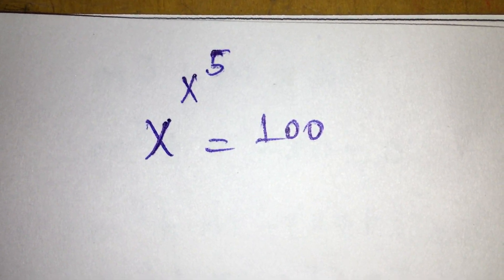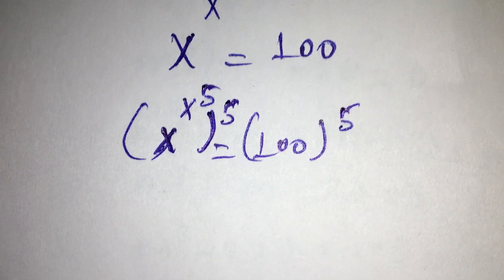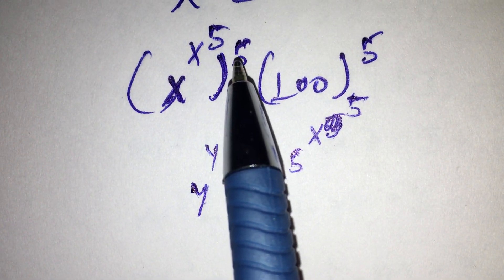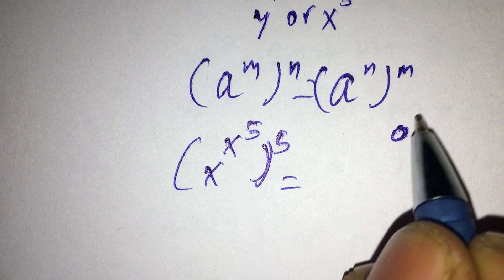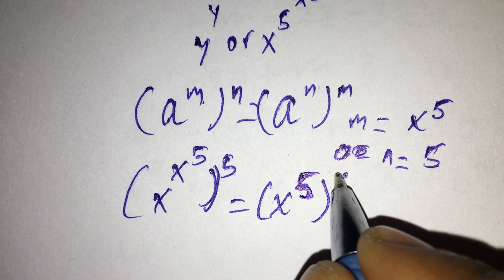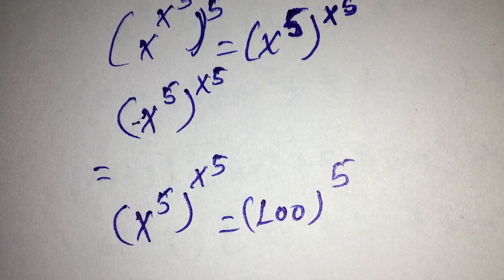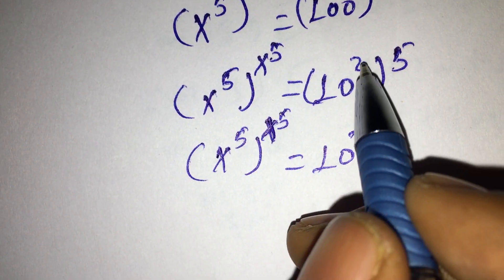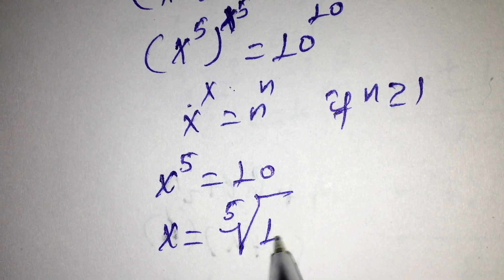Math Olympiad Question | A Nice Math Problem